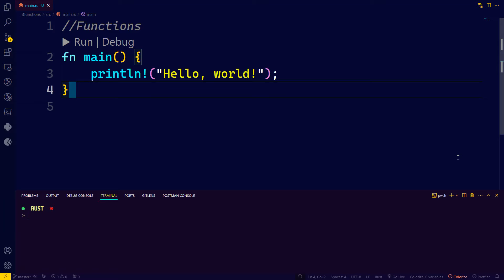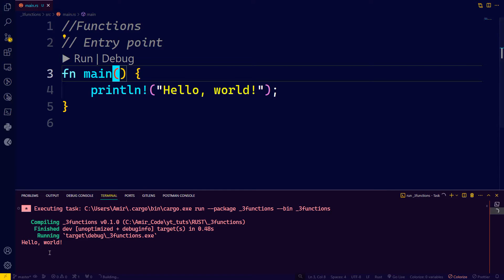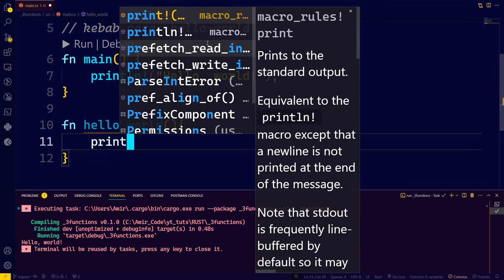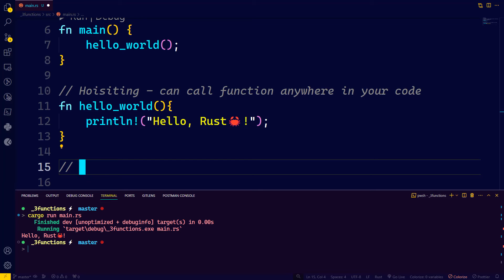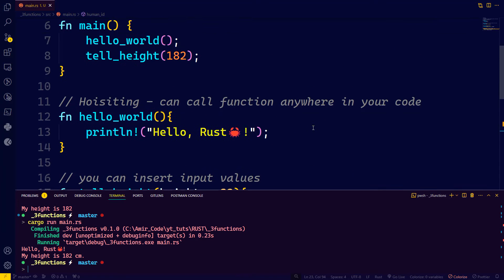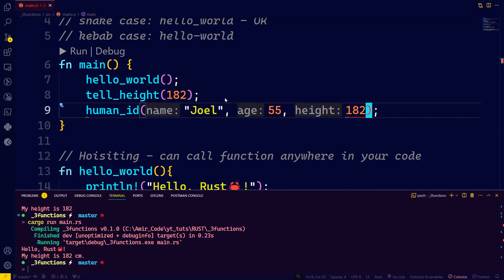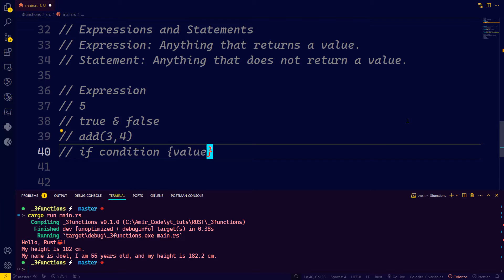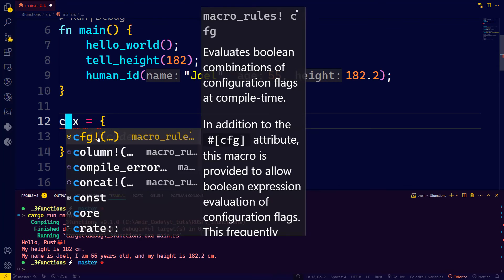Rust Basics 2024: Lesson 3 | Functions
Your support is critical to keep the channel running -

🎓 Instructor: Amir Bekhit

Congratulations on completing Lesson 3 of Rust Basics! In the last lesson, you've delved into Rust's compound data types, gaining valuable insights to enhance your programming skills.

In this lesson, you will study Functions.
Functions are essential building blocks in Rust programming, allowing you to encapsulate reusable blocks of code for better organization and modularity. Happy coding! 👋🦀

"Programming Rust: Fast, Safe Systems Development" by Jim Blandy and Jason Orendorff.
"The Rust Programming Language" by Steve Klabnik and Carol Nichols.